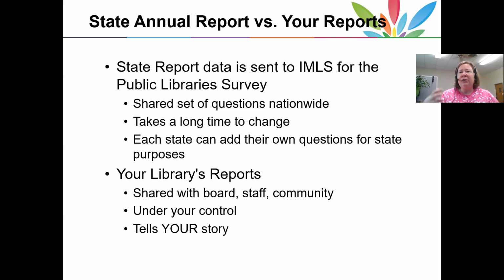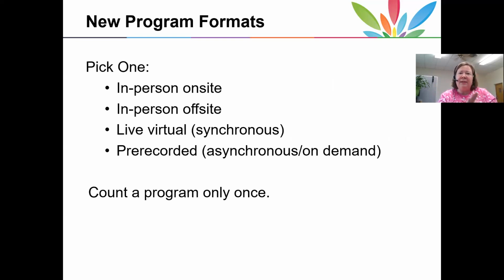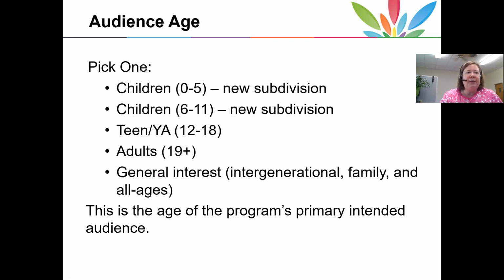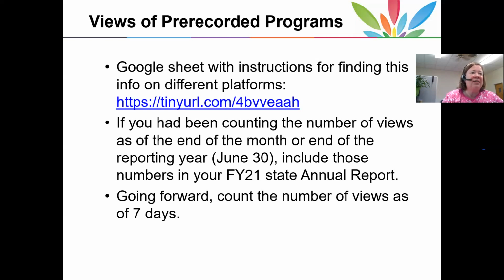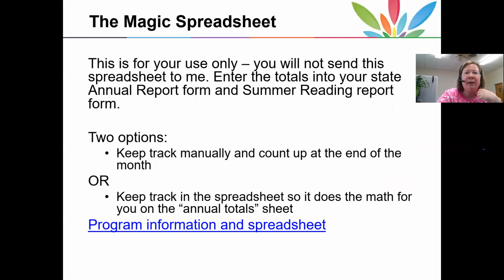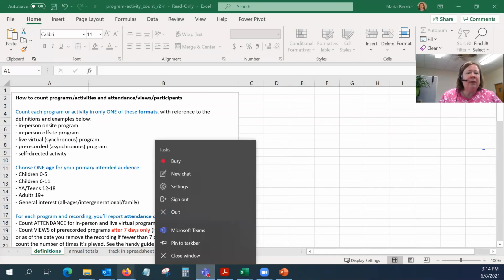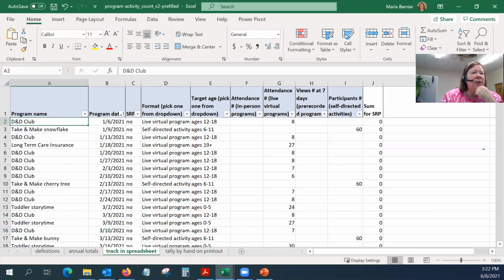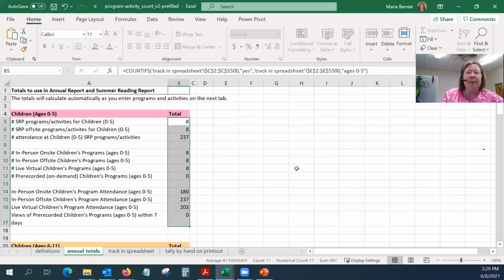Counting Programs & Activities, June 8, 2021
MLS has announced substantial changes to the way public libraries will report on programs in the next national Public Libraries Survey, which affects how we collect data on programs and attendance in Connecticut in our state Annual Report starting with FY21. In this Zoom info session, learn from Maria Bernier, State Data Coordinator, about the changes and how to capture the data you need using a new Excel tool (downloadable from the Statistics: Annual Report LibGuide The new Excel tool will also help you collect data for the state's new Summer Reading report. This session will be invaluable for any library employee who maintains data on library programs.